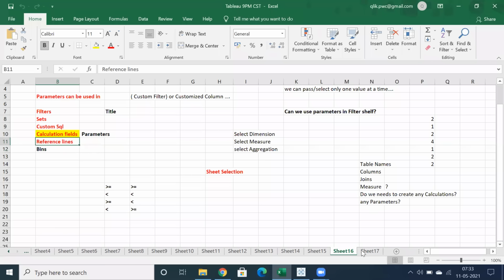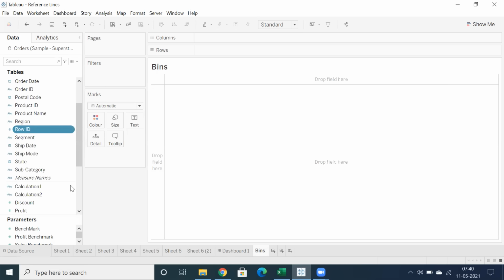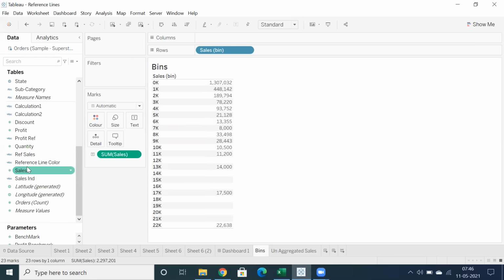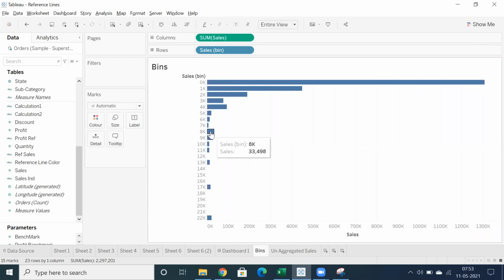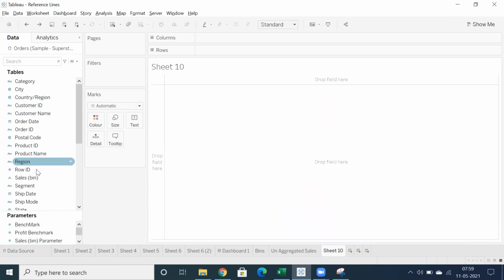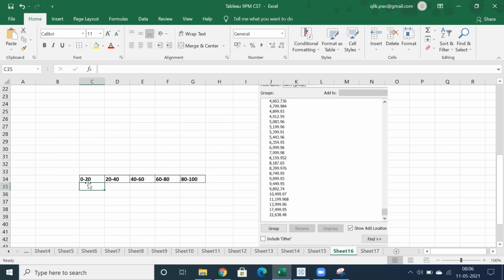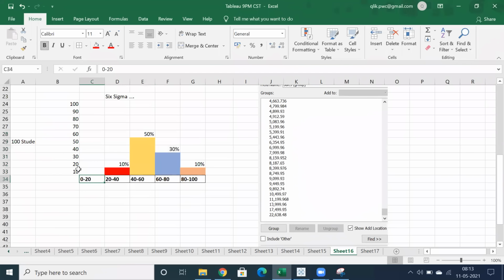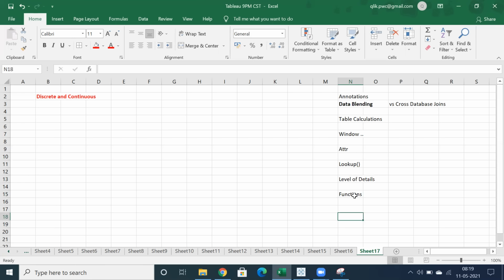Bins in Tableau | Parameters in BINS | Histogram Chart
Continuous Data Grouping:

Bins are used to group continuous data into discrete ranges or intervals. This is particularly useful for creating histograms and analyzing the distribution of numerical data.
Creating Bins:

To create bins, right-click on a numerical field in the Data pane and choose "Create Bins." Then, specify the size and range of the bins.
Automatic vs. Manual Binning:

Tableau can automatically create bins based on the data distribution, or you can manually define bin sizes and ranges according to your analysis needs.
Dynamic Adjustments:

Bins are dynamic and adjust based on filters and other contextual changes in your Tableau worksheet. This allows for interactive exploration of the data.
Custom Bin Ranges:

You can manually set custom bin ranges to tailor the binning process to your specific requirements. This is useful when you want more control over the bin intervals.
Creating Hierarchical Bins:

Tableau allows the creation of hierarchical bins, where multiple levels of bins can be applied to the same field. This is useful for analyzing data at different granularities.
Visualizing Bin Data:

After creating bins, you can use them in visualizations like histograms, bar charts, and heat maps to understand the distribution of data within each bin.
Bin Labels and Tooltips:

Customize bin labels to display concise information about the bin range. Tooltips can provide additional details when users hover over the bins.
Filtering Bins:

Apply filters to bins to focus on specific ranges of the data. For example, you can filter out outliers or concentrate on a specific segment of the distribution.
Calculations with Bins:

Bins can be used in calculations. For instance, you might create a calculated field that computes the average or sum of a measure within each bin.
Example: Creating Bins for Age Distribution
Let's say you have a dataset with a field "Age," and you want to analyze the distribution. Here's how you can use bins:

Create Bins:

Right-click on the "Age" field in the Data pane, select "Create Bins," and define the bin size (e.g., 10 years).
Visualize the Distribution:

Drag the newly created bin field to Rows shelf to create a histogram. Each bar represents the count of individuals within a specified age range.
Adjust Bin Sizes:

Experiment with different bin sizes to observe how the histogram changes. Smaller bins provide more granularity, while larger bins may reveal broader trends.
Filter Outliers:

Apply filters to the age bins to exclude outliers and focus on a specific age range.
Using bins in this example allows you to quickly understand the distribution of ages in your dataset, providing insights into the age demographics.